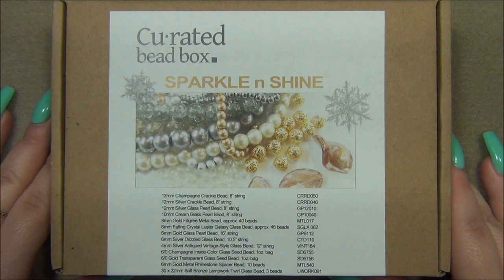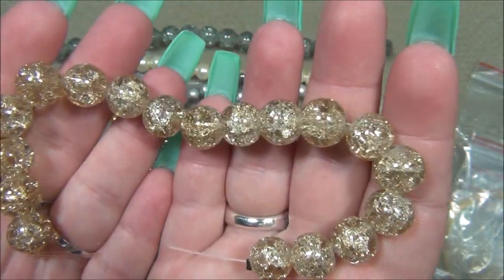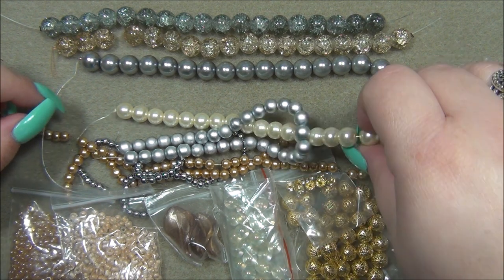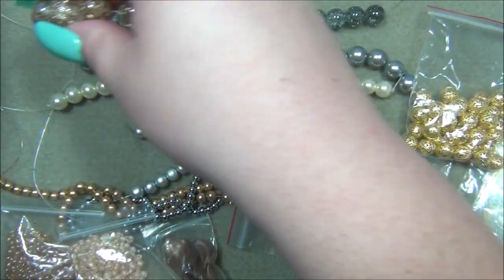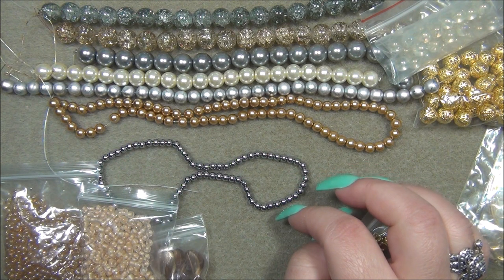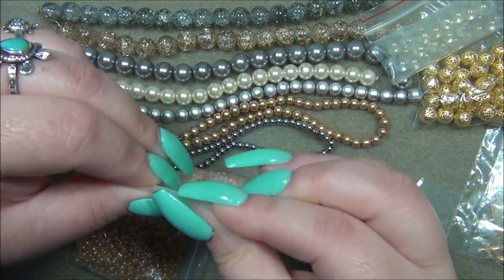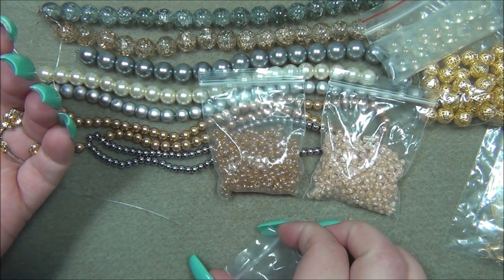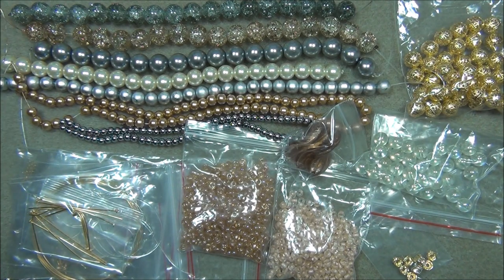Curated Bead Box Sparkle n Shine December 2021 Opening